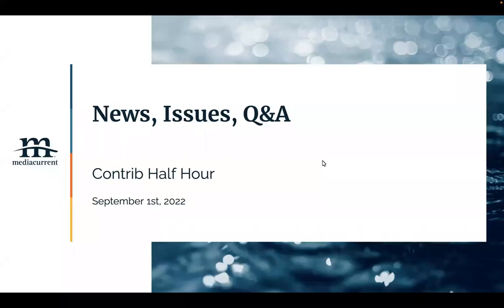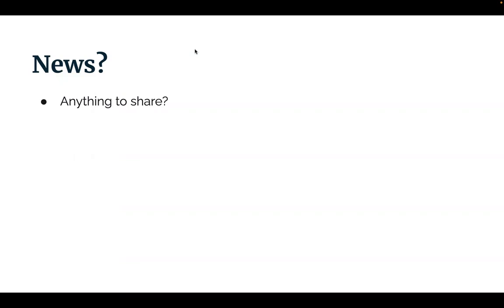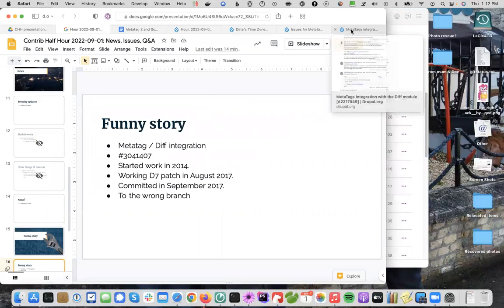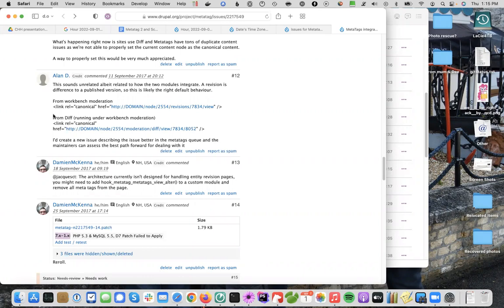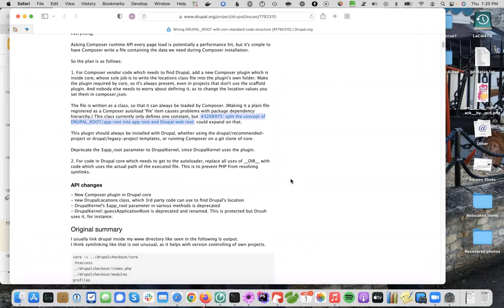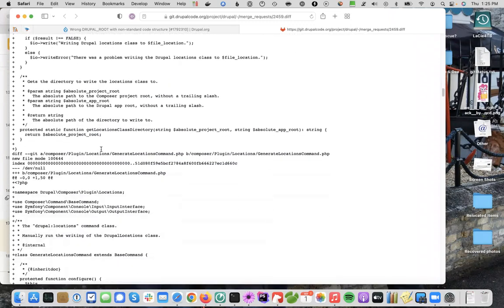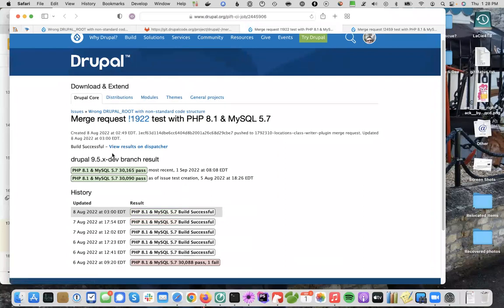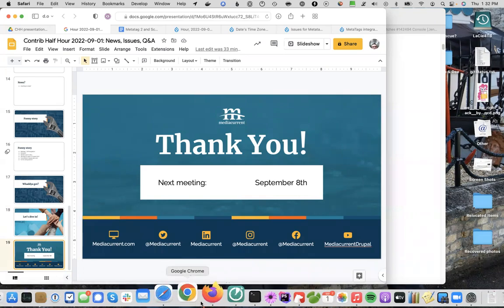An amusing story; Contrib Half Hour, 2022-09-01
This week we took a look at an amusing mixup in the Metatag world, and some other issues.

We started off looking at an issue in Metatag that didn't quite go according to plan:

We then dove into a Drupal core issue that Darren Oh pointed out:

The Mediacurrent Contrib Half-Hour is a weekly meeting from Mediacurrent to support the Drupal community. Each week we discuss a topic related to working within the Drupal community and the tools available to us.